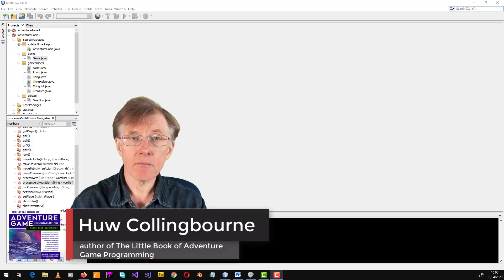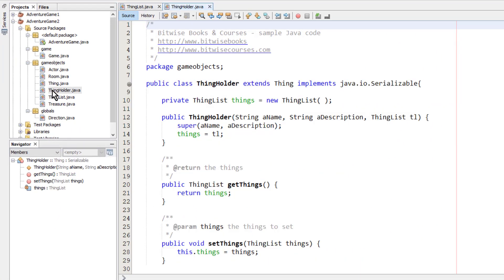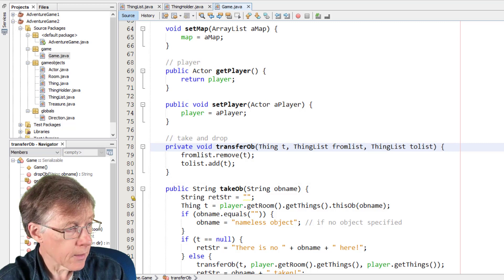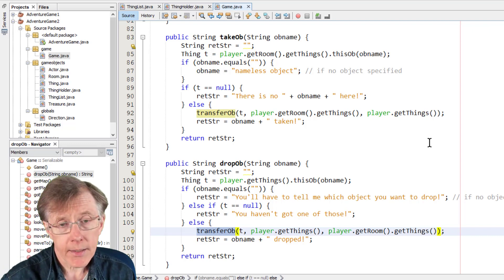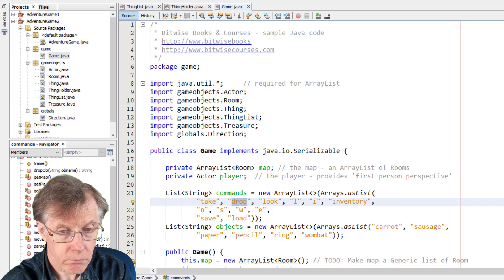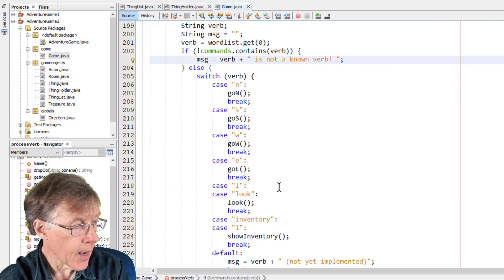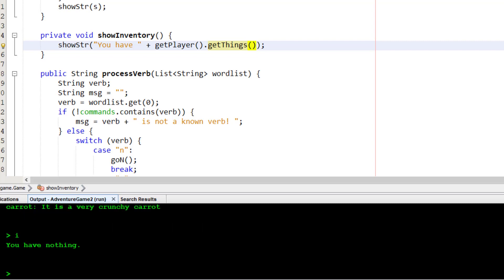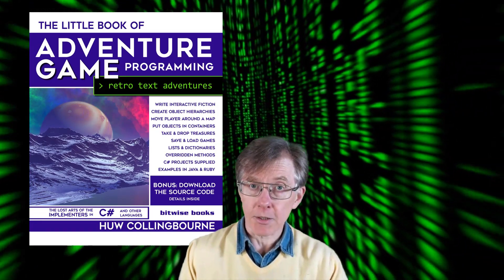Programming a Java Text Adventure: Taking and Dropping Things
How do you take a drop treasures in a text adventure? If you’ve been following this course, you’ll find it’s quite easy because the game classes already contain the objects and methods needed to do this.

For an in-depth explanation of programming text adventures in C# and other languages, get a copy of The Little Book Of Adventure Game Programming. Available from:
 And worldwide.

For in-depth courses on Java programming, C# programming and adventure games go to the Bitwise Courses site: